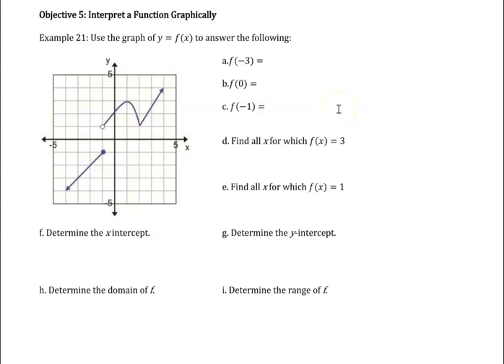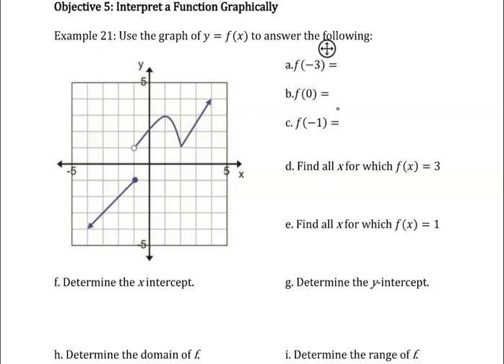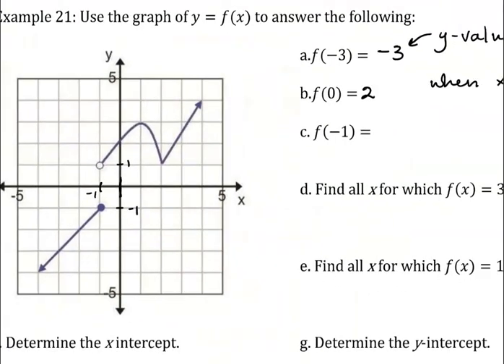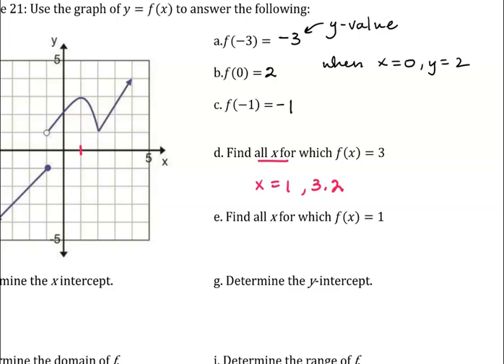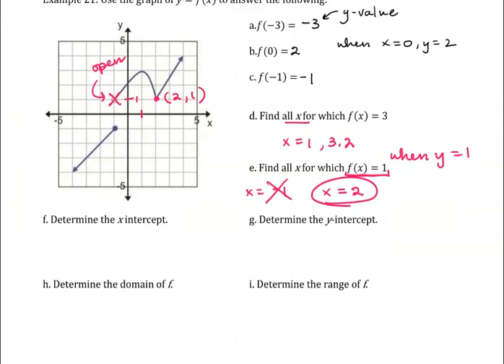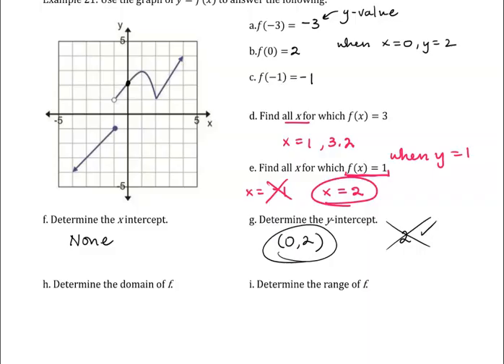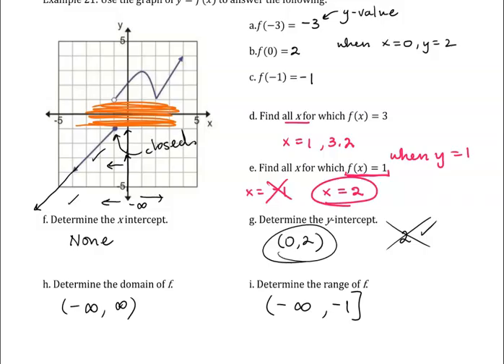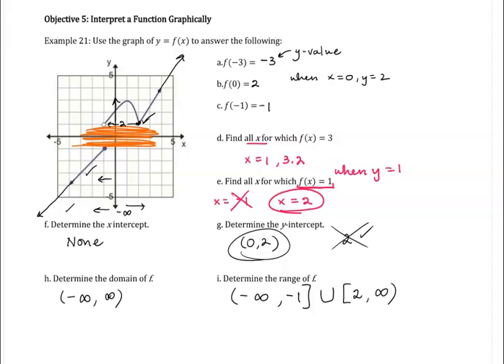Functions and Relations (Pt. 5)